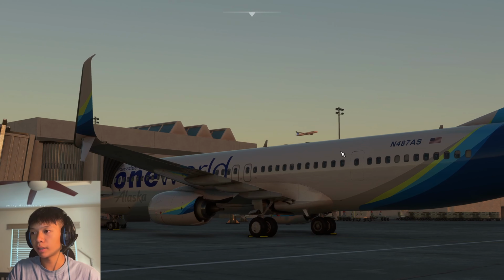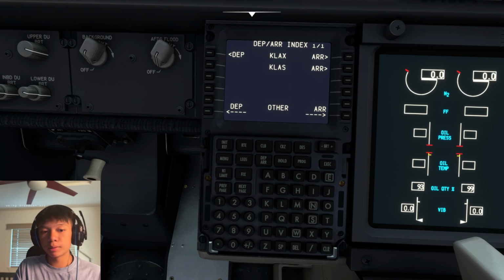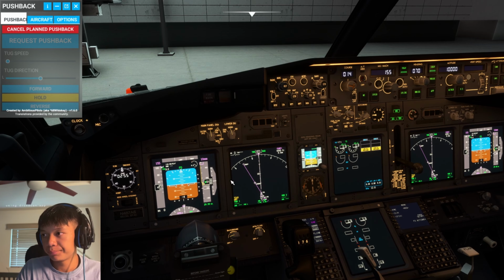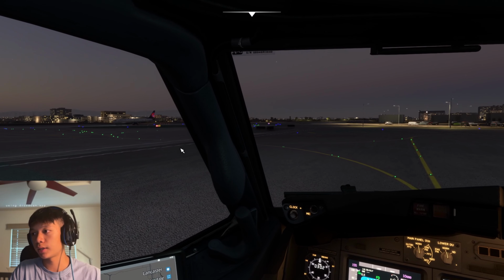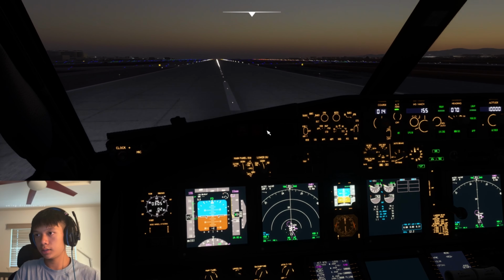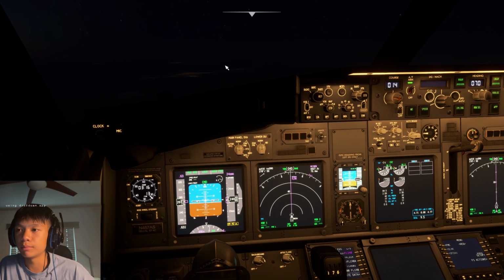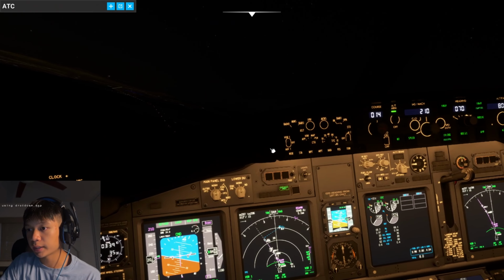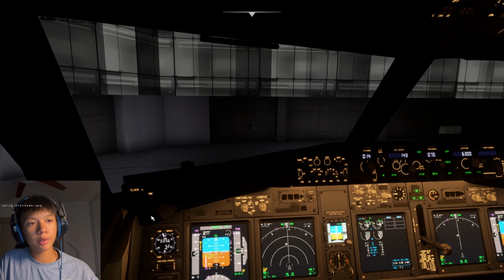Los Angelas to Vegas | DAY 3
Today’s flight takes us from Los Angeles into Las Vegas aboard the PMDG 737-900ER. A short but busy route featuring desert scenery, heavy traffic, and a nighttime arrival atmosphere.

Every episode in this series directly connects to the previous flight with no teleporting or restarting.

✈️ Aircraft: PMDG Boeing 737-900ER
📍 Route: KLAX → KLAS
🌃 Realistic procedures and airline operations

Next Flight: Las Vegas → Denver